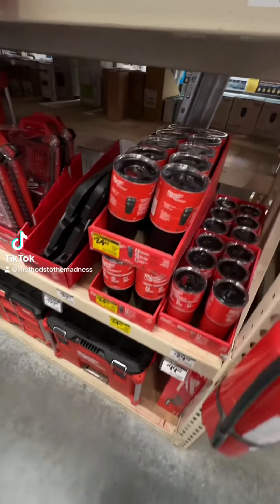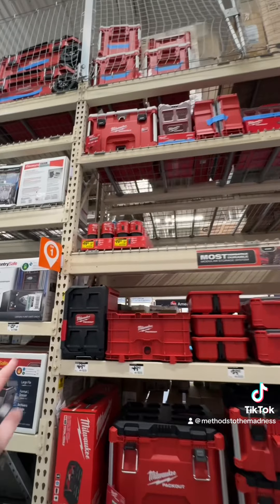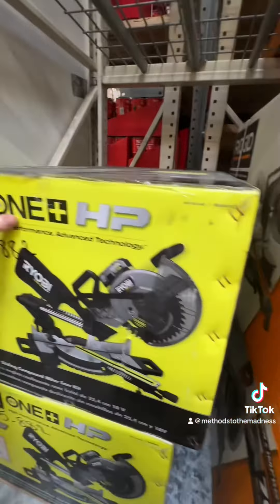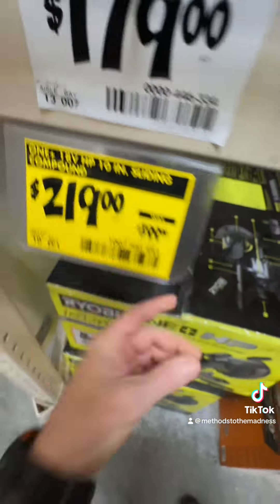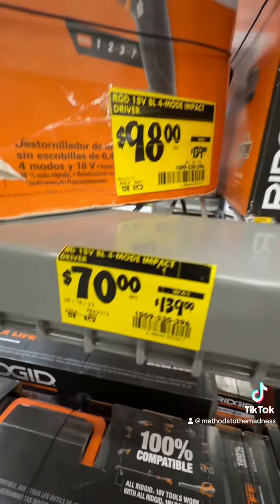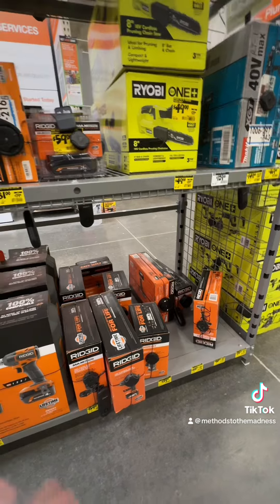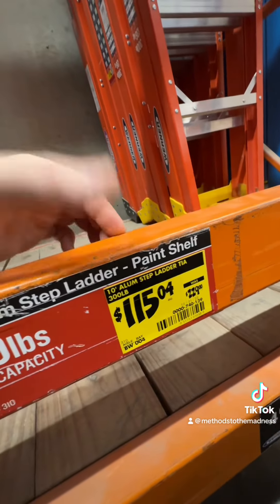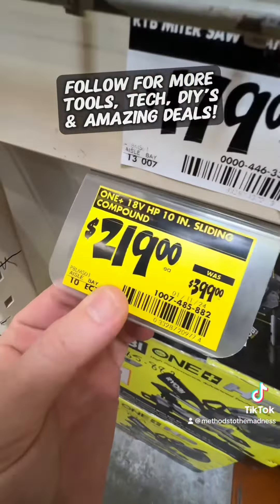Home Depot In-Store DEALS To Look For! Up To 50% OFF!